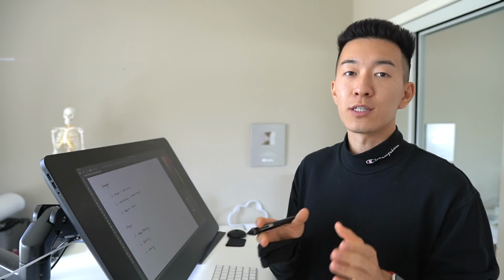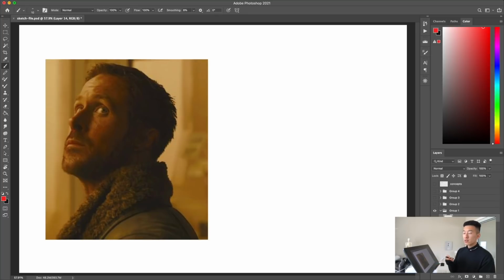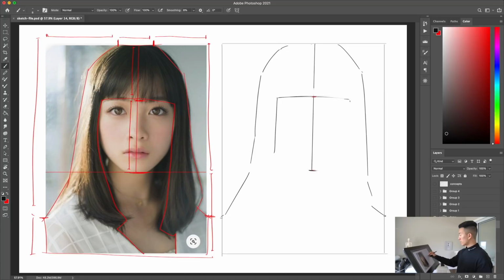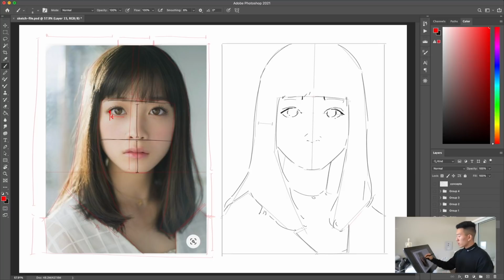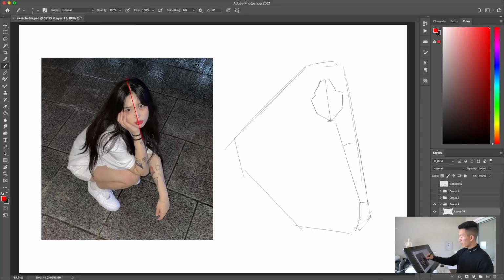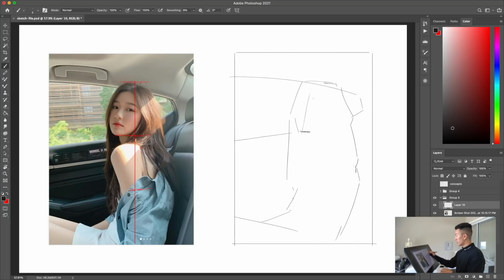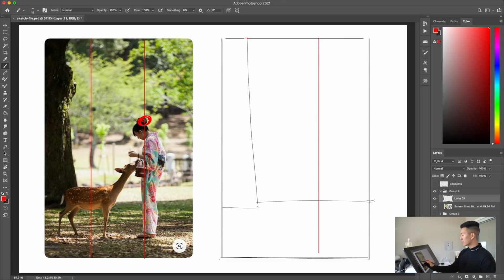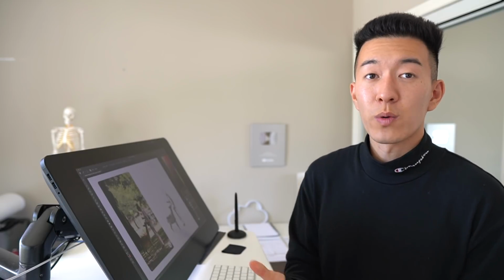Turning References into Sketches!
August Tutorial!